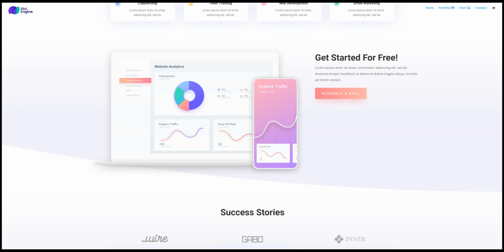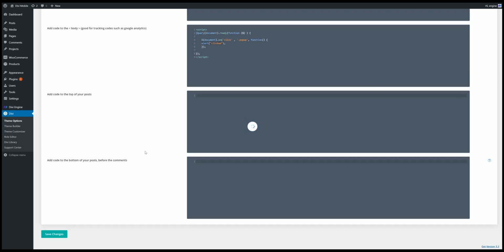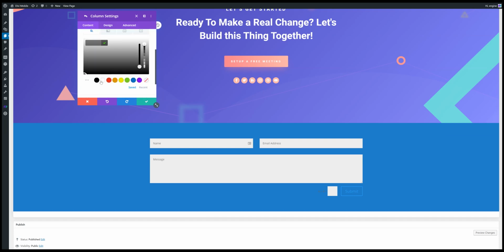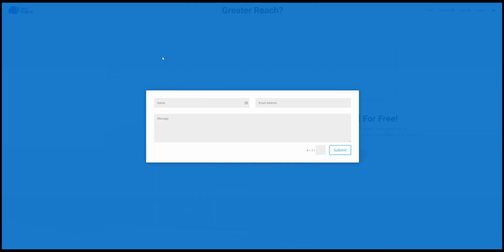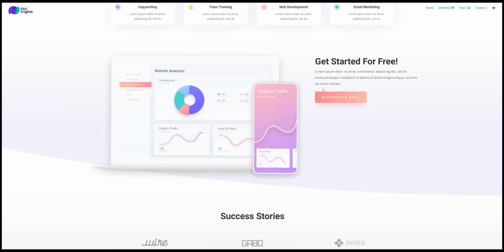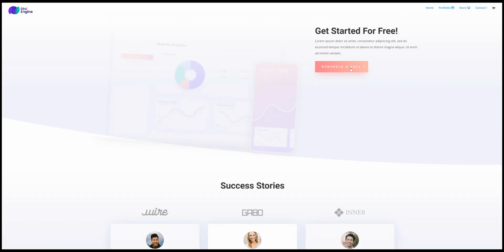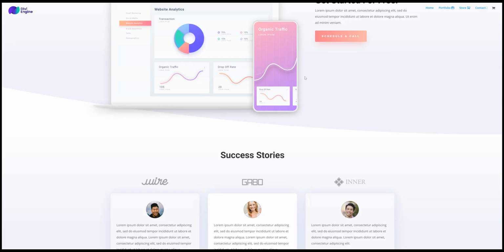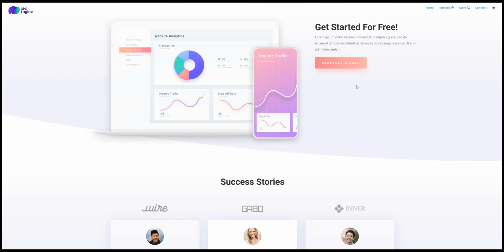How to create a pop-up overlay without a plugin using the Divi Builder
Divi pop-up overlay - using a Divi button to trigger an overlay or popup modal.

This tutorial shows you how to create a pop-up using CSS and jQuery with no plugins. Learn jQuery and CSS whilst doing the tutorial.